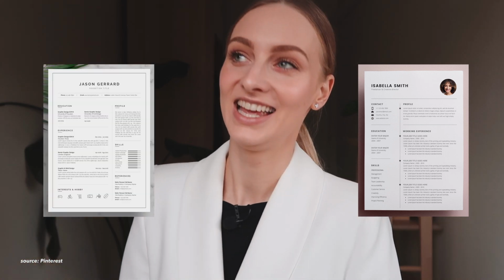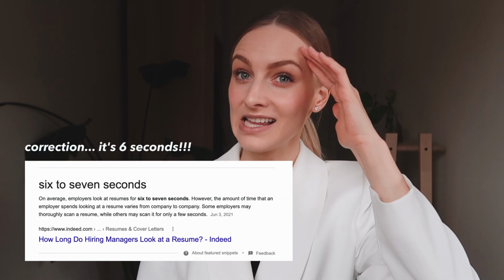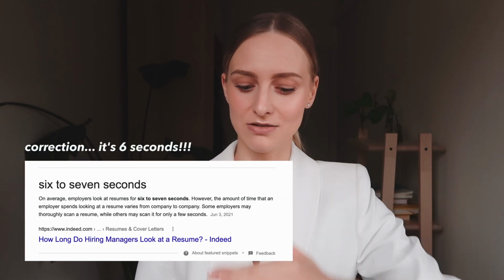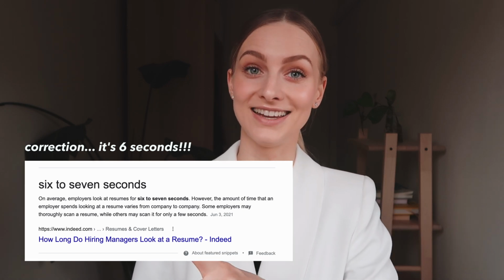13 TIPS TO PERFECT YOUR RESUME | Becoming Emirates Cabin Crew Series | part 2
☐ Welcome to the "Becoming Emirates Cabin Crew" Series

In this video, I share tips on how to perfect your resume for the Emirates Airline interview. I hope you find it a little helpful!

00:01 - Welcome
01:44 - Disclaimer
02:27 - Intro
03:17 - How to start writing
04:13 - Find help online
05:19 - Linkedin profile
05:38 - Cover letter
06:29 - Design
08:02 - Should you add a photo?
09:47 - 1 or 2 page CV?
11:05 - Make work history shorter!
12:09 - Resume EXAMPLES
12:25 - How to write about your past jobs
13:43 - Be the person they want!
15:00 - What words to avoid...
15:35 - Grammar and spelling
17:00 - CV drop off

☐ camera
Canon G7x
 ☐ music